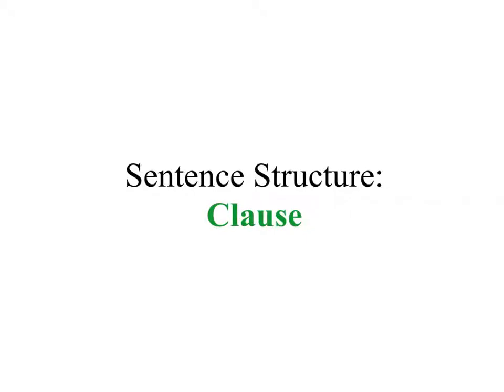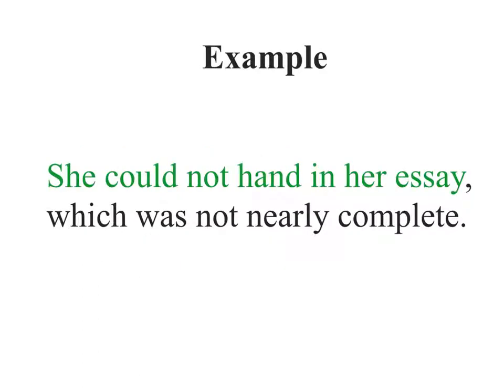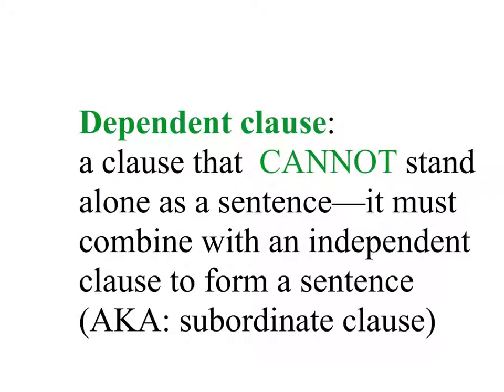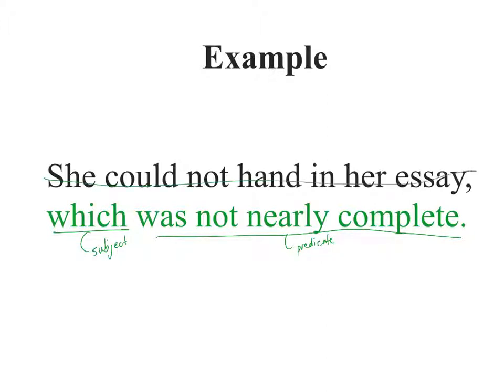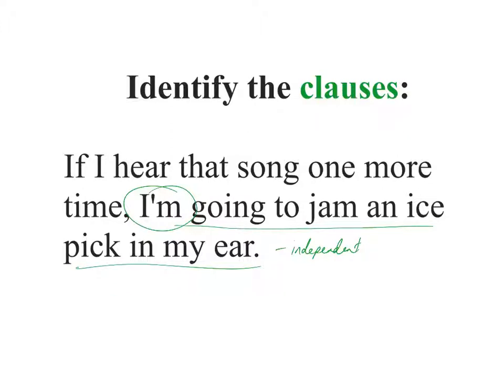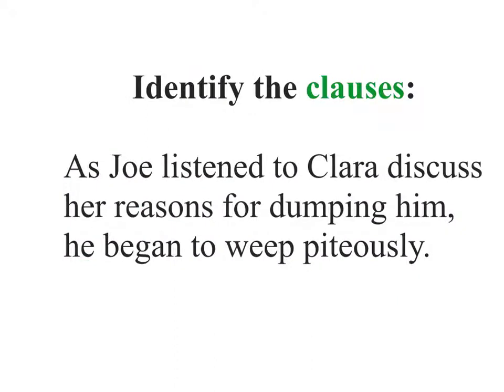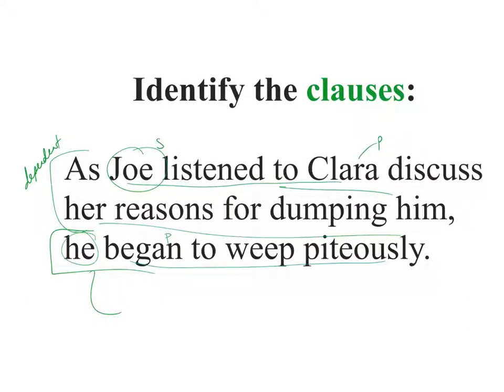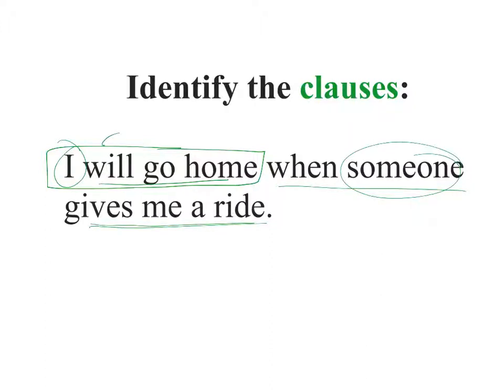Sentence Structure - 03 - Clause